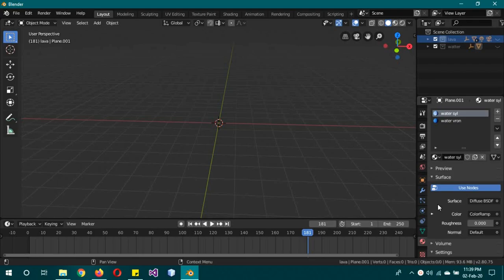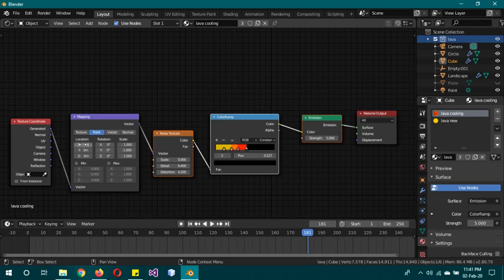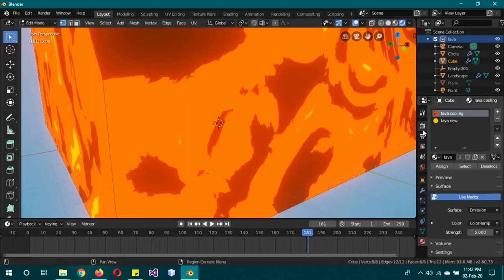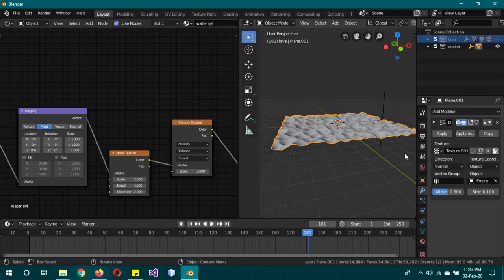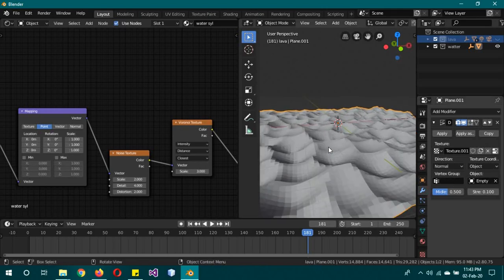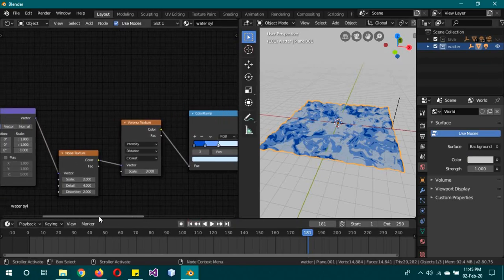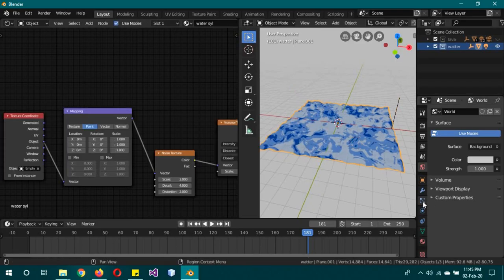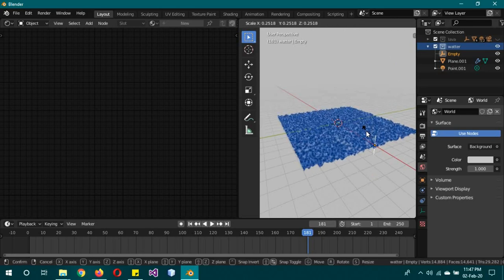Blender 2.8 stylized npr, bnpr lava and water shader in English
In this tutorial you will learn how to create stylized npr bnpr lava, cooling lava and 2 npr bnpr (blender npr) water shaders. Each of them is simple and one of them was inspired by tutsbykai.